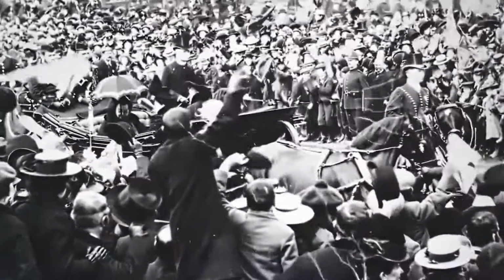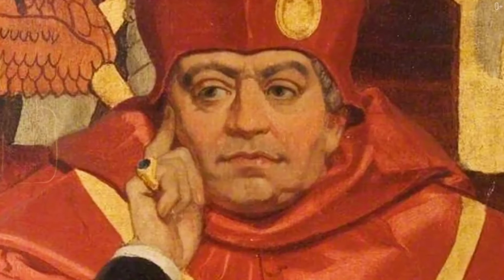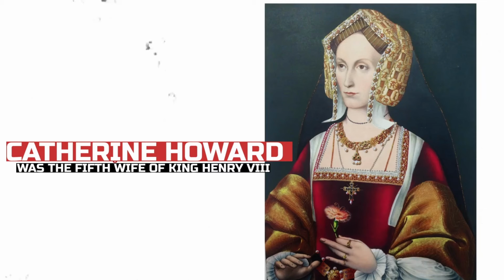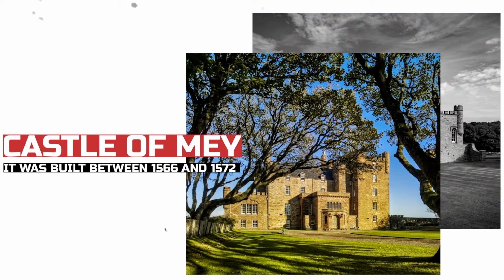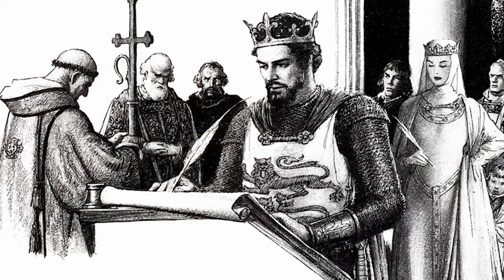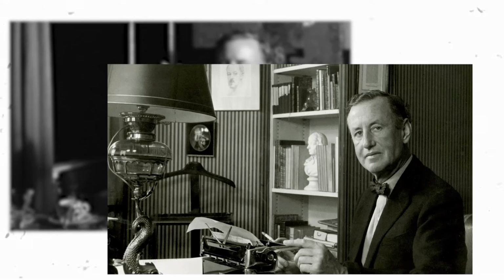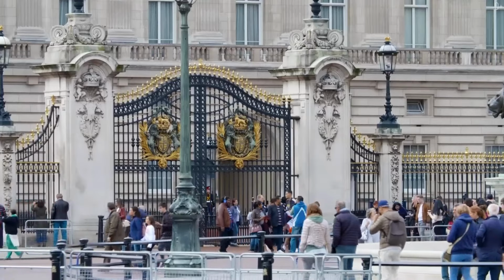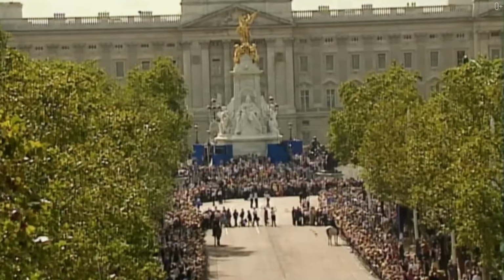TOP 5 British Royal Residences: Exploring the British Monarchy's Palaces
Join us on a royal tour of the British monarchy's residences. From Queen Elizabeth's beloved Balmoral Castle to the haunted halls of Hampton Court, we'll explore five fascinating palaces. We'll delve into the architectural marvels, ghostly legends, and personal anecdotes that make these palaces extraordinary. Whether you're a history buff or simply curious about royal life, this video is packed with intriguing insights and visuals.

Watch the issue for more details:

00:00 Introduction
00:24 Balmoral: A Summer Retreat of Queen Victoria
02:15 Hampton Court: The Legacy of Cardinal Wolsey
05:33 Castle of Mey: The Queen Mother's Renovation Project
07:05 Windsor Castle: A Fortress of Royal History
09:53 Buckingham Palace: The Heart of the British Monarchy